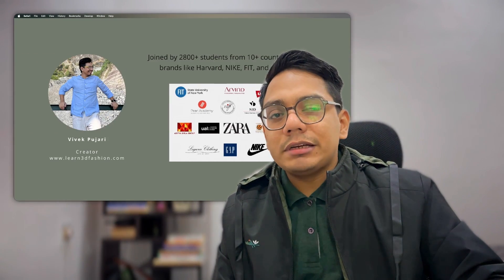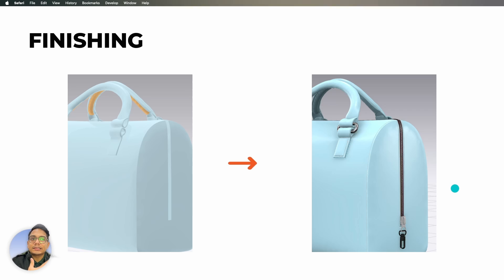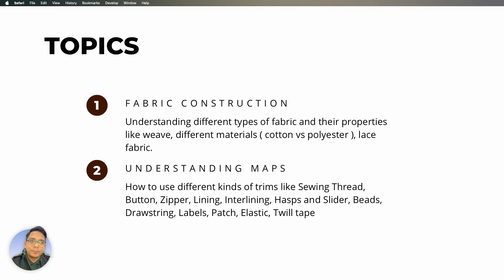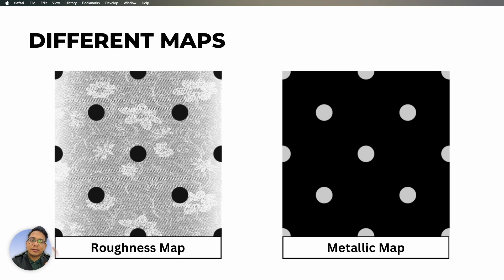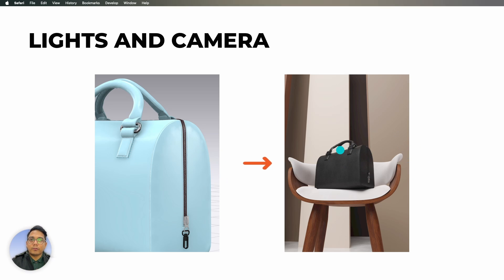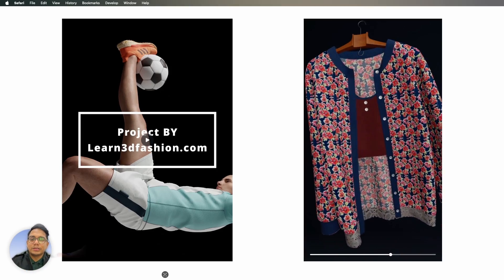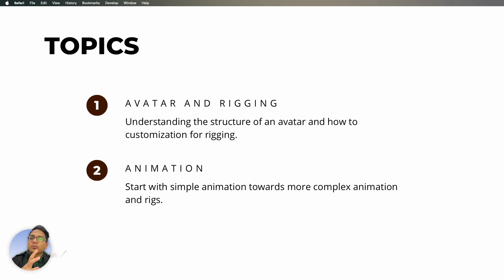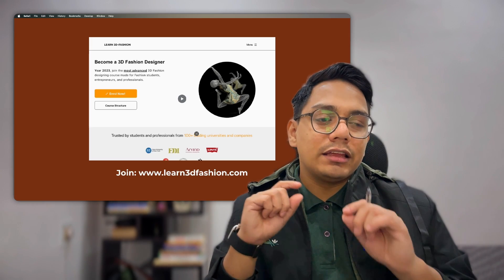How to Start Learning CLO 3D in 2024 - A Beginners Guide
🌟 Welcome to our latest video where we explore how to start learning CLO 2024 - A beginners guide 🌟

Are you interested in mastering CLO 3D for fashion design? Look no further! In this video, we will dive into the 5 different stages of 3D fashion and give you a detailed understanding of how to start learning CLO in 2024.

⭐ What You'll Learn:

Understing the different stages of 3D fashion: We provide an in-depth discussion on a different stage of 3D fashion and topics that is important under each topic.

🔥 5 Stages of 3D fashion:

1. Modeling
2. Finishing
3. Texturing
4. Rendering
5. Animation
📈 Stay Ahead in Fashion Tech:

Master CLO 3D to enhance your fashion design skills.
Stay updated with the latest industry trends and software updates.
Network with a community of like-minded professionals and enthusiasts.
💬 Join the Conversation:

Share your experiences with CLO 3D or ask questions in the comments section.
Let us know if there are other platforms you’d like us to review.

Remember, the world of fashion tech is constantly evolving, and staying informed is key to success.